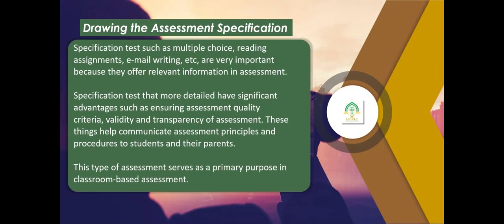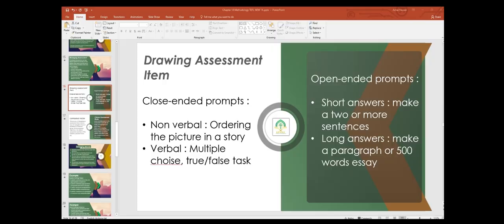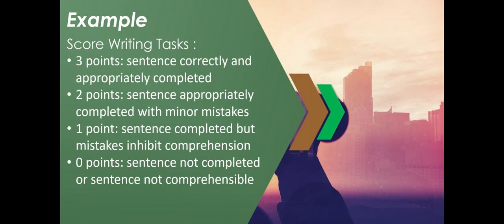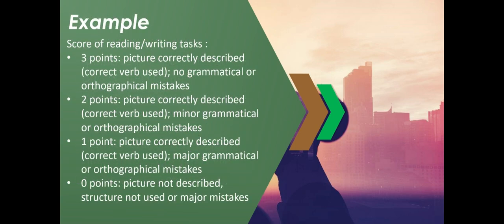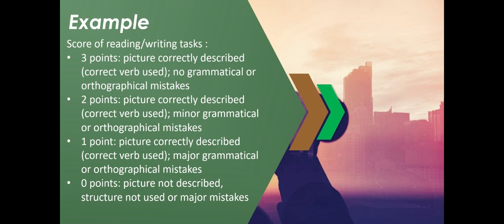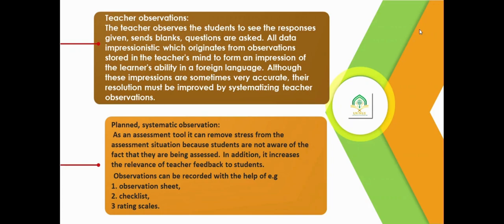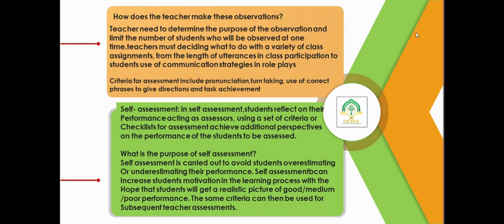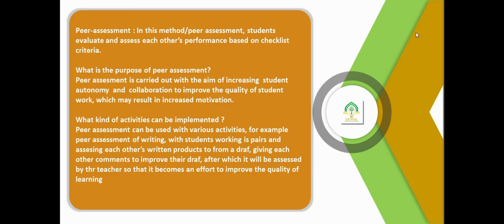Methodology in TEFL, Assesing What, Why and How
Assignment of Methodology in Teaching English as Foreign Language Course. We are from Seventh group, consist of three members : Azhar Fauzan Aziz, Fanie Trisna and Nesya Kamila. Thnks for Wathcing ^^